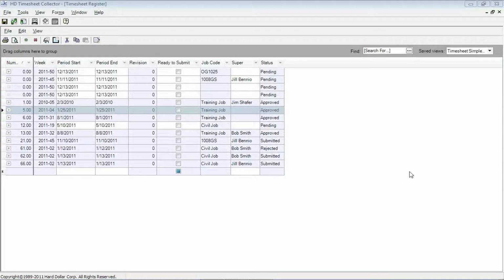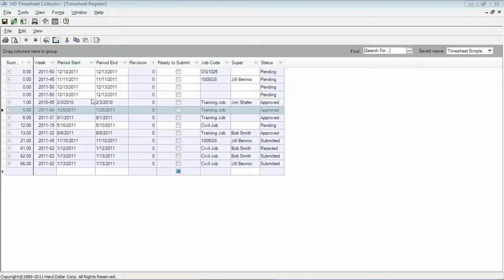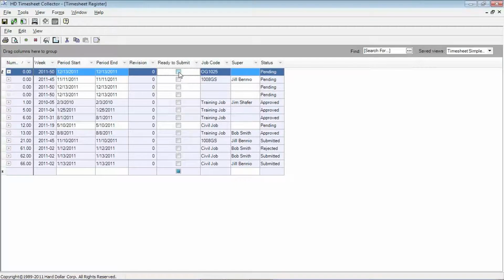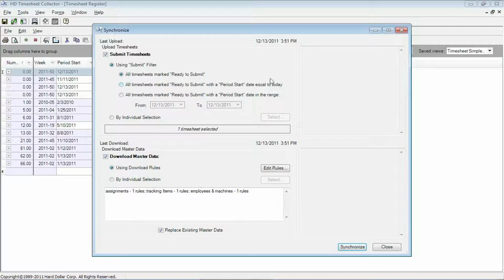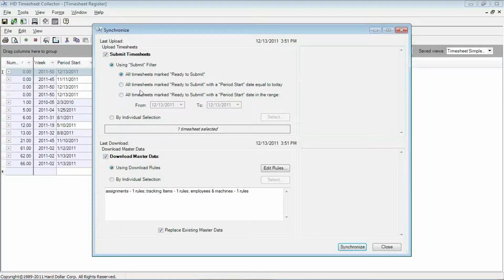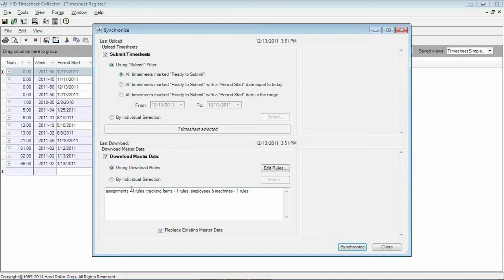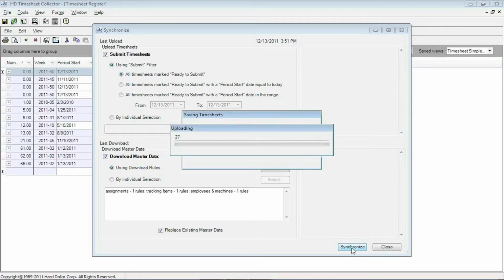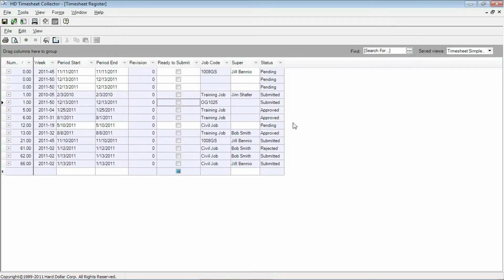Submitting Timesheets in Hard Dollar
| Send completed timesheets from the field to the office in seconds using Hard Dollar's Project Cost Management solution.